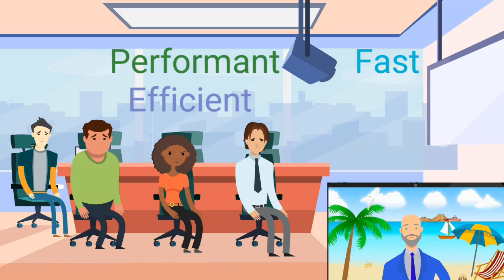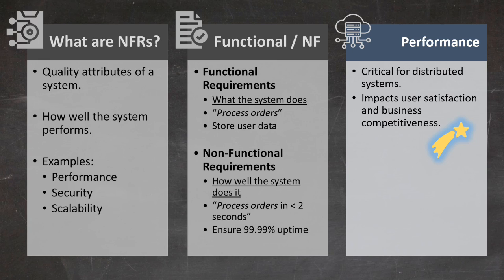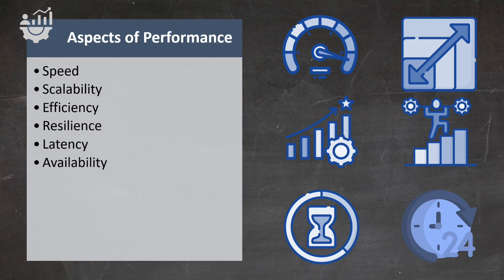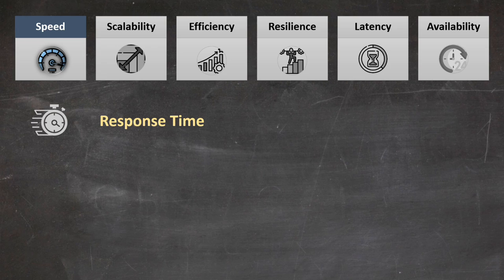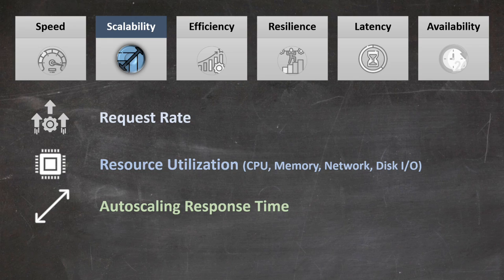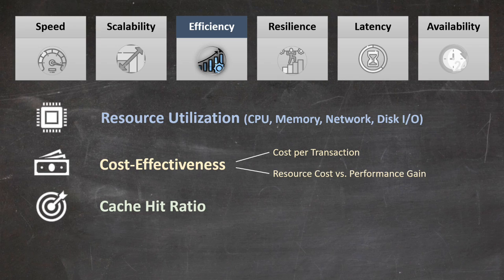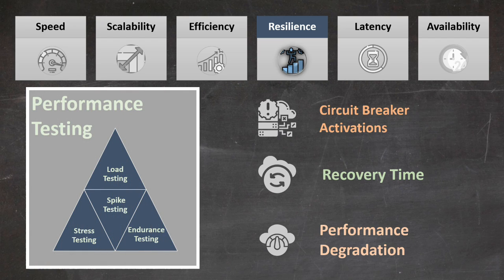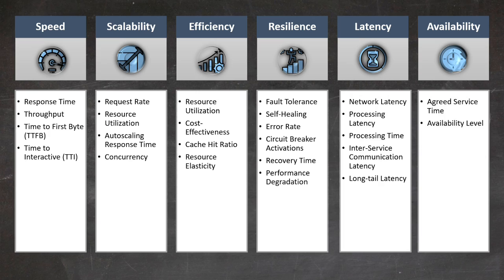Part 6: What are Non-Functional Requirements?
In this video, we'll demystify non-functional requirements and bridge the communication gap between technical and non-technical teams. Our focus will be on performance metrics, exploring actionable insights related to: Speed, Scalability, System efficiency, Resilience, Latency,  Availability.